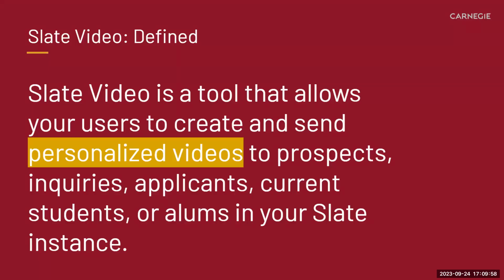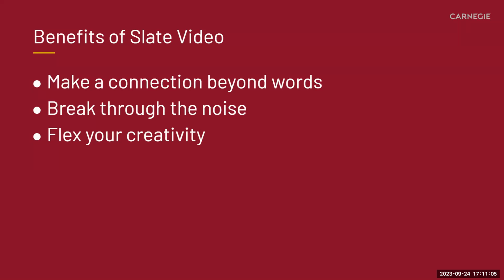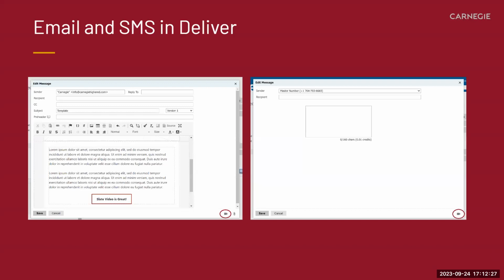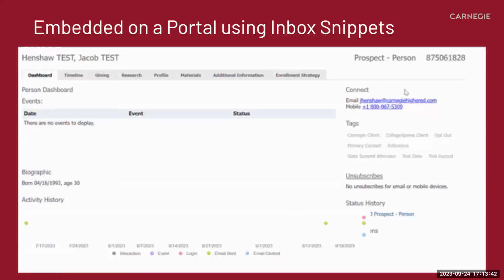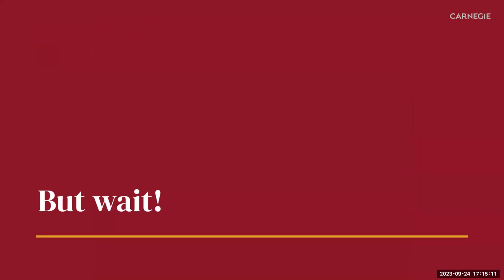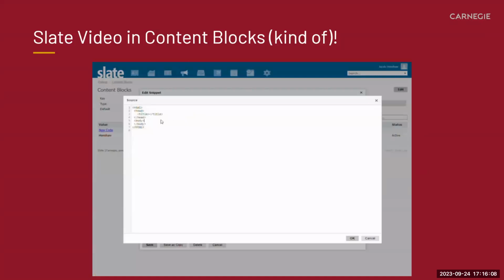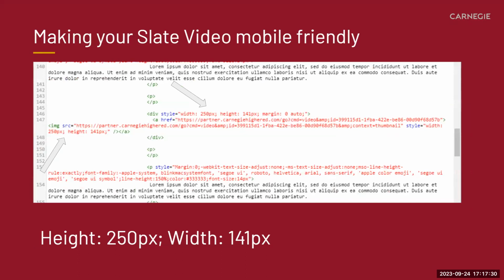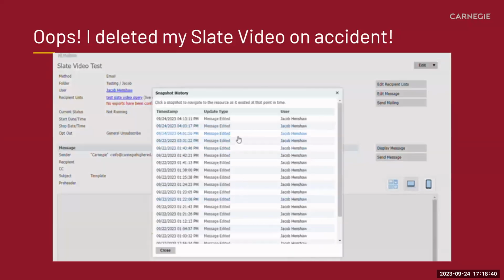Slate Demo | Slate Video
Slate Video allows your users to create and send personalized videos to prospects, inquiries, applicants, current students, or alums in your Slate instance. In this 10-minute demo, Carnegie Slate Communications Strategist Jacob Henshaw discusses the benefits of utilizing Slate Video and teaches you best practices for use video within your Slate instance.